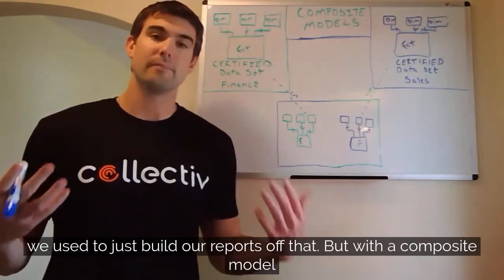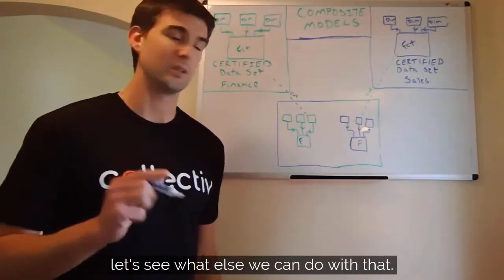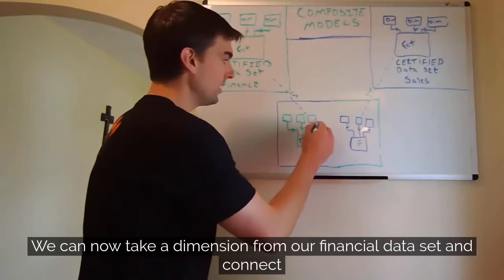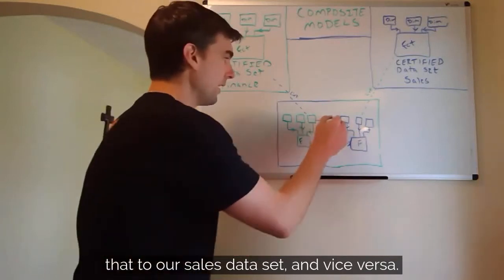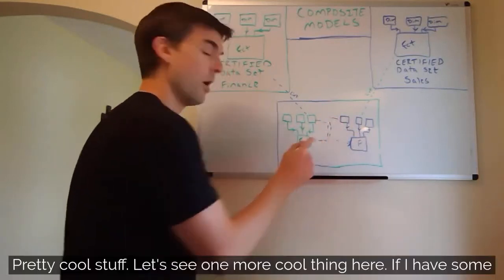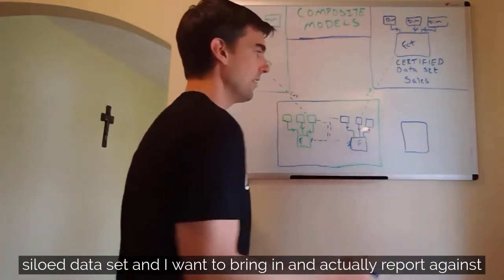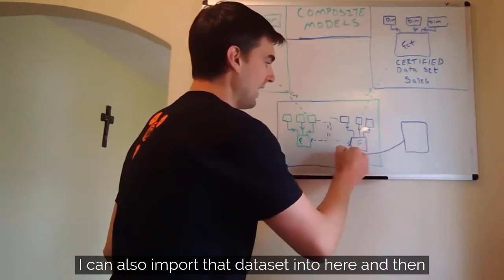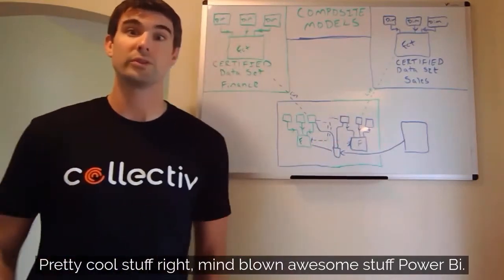Power BI composite models...mind blown!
Let’s Connect!